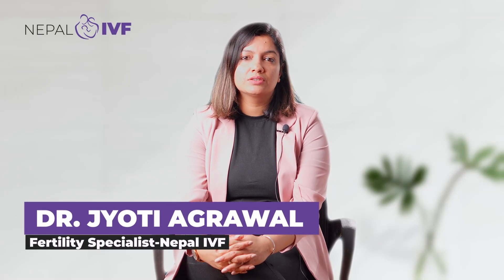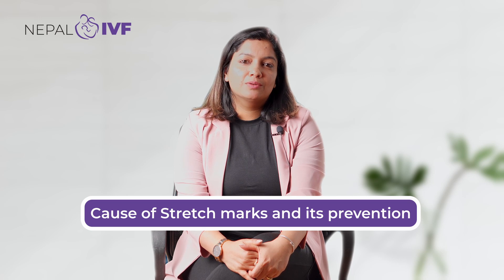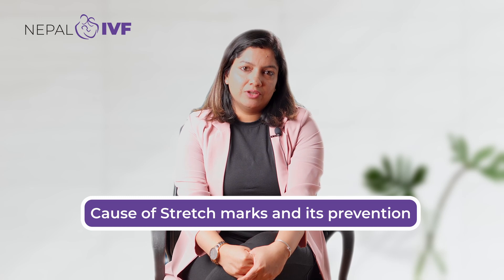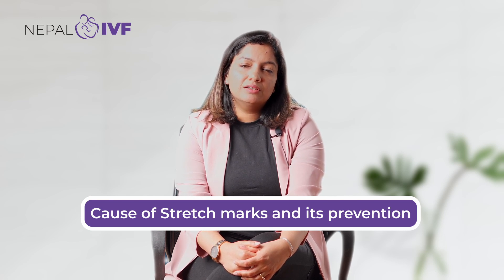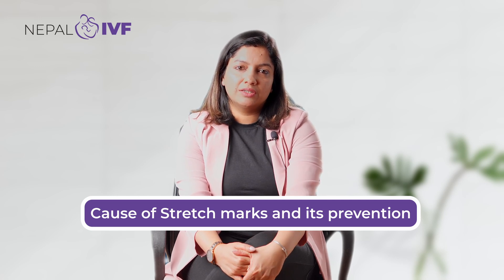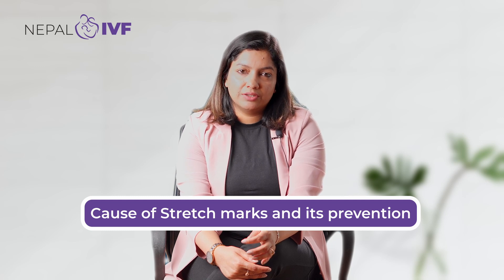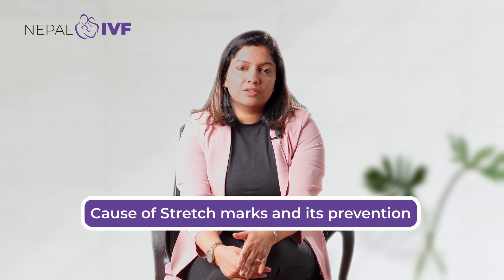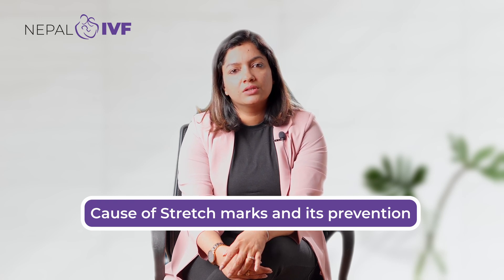Cause of stretch Marks and its prevention |Dr. Jyoti Agrawal | Nepal IVF & Fertility Center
Stretch marks in pregnancy are caused by the rapid stretching of the skin due to hormonal changes and weight gain. While prevention is not always possible, moisturizing the skin, maintaining a healthy weight, staying hydrated, and exercising can help reduce the appearance of stretch marks.

Nepal IVF is a fertility clinic which aspires to provide comprehensive, accessible, affordable, high-quality fertility treatment services in Nepal at the lowest cost. Since day one, our team of highly experienced experts and doctors has remained steadfast in our dedication to creating groundbreaking methods to improve pregnancy outcomes.
With our cutting-edge facilities and advanced embryology lab, Nepal IVF strives to be your one-stop reproductive solution, offering a variety of fertility procedures (Fertility Diagnosis, Fertility Treatment, Antenatal Care, Fertility Freezing) all under one roof.

Location: 2nd Floor, Ishan Children and Women’s Hospital, Basundhara